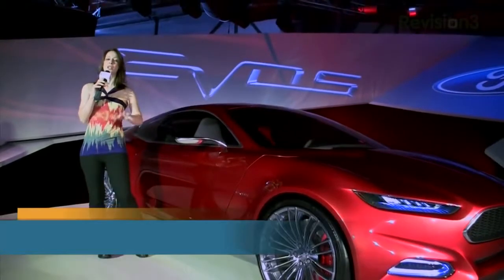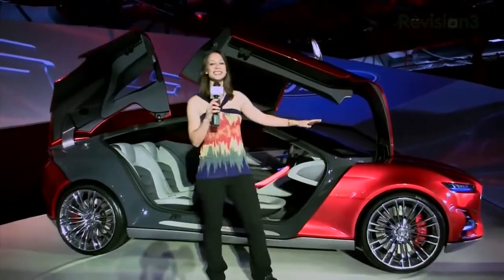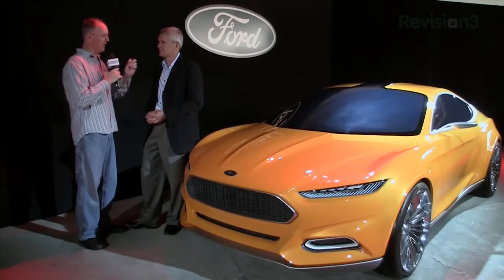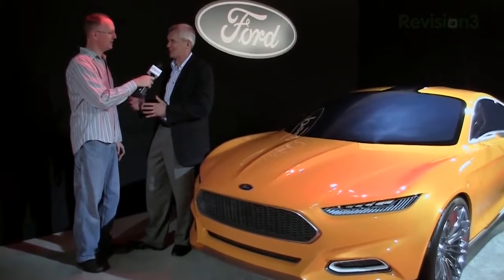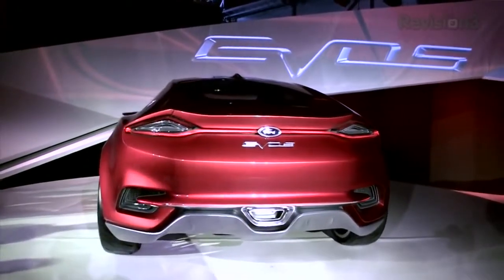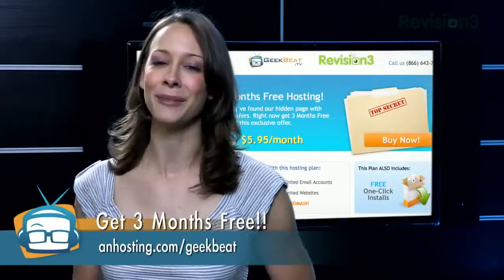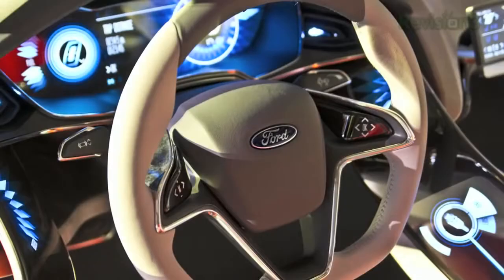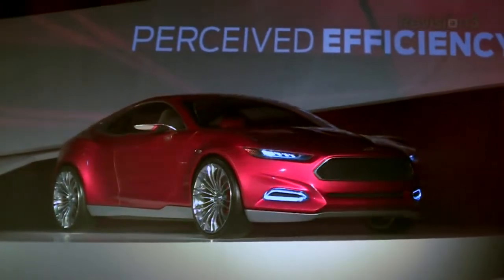Geek Beat Archives IFA 2011 Ford's Concept Car The Evos